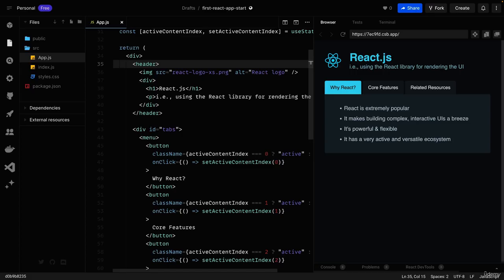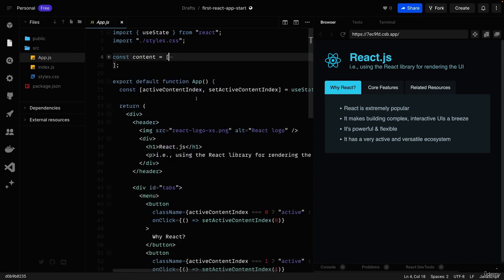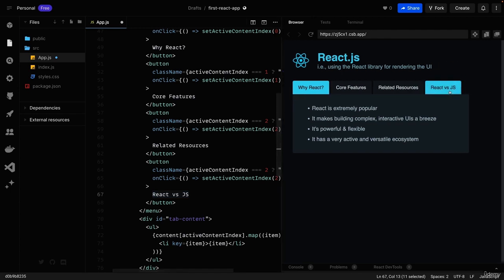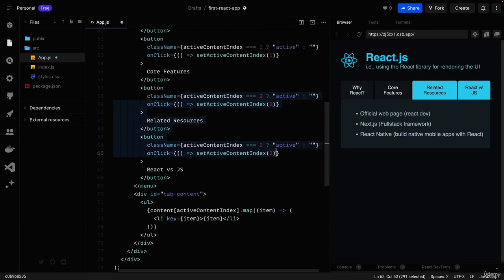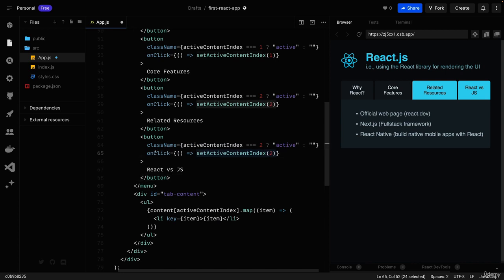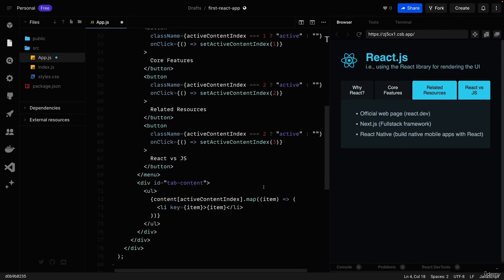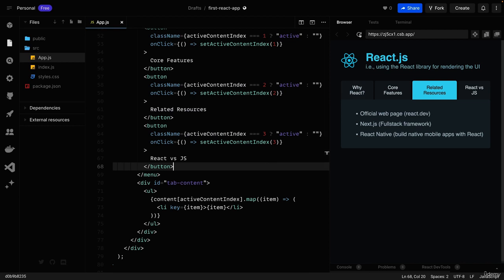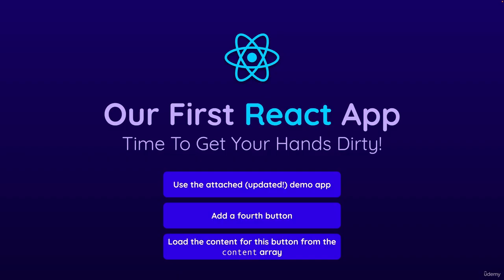Editing Our First React App. Udemy React Full course. #004